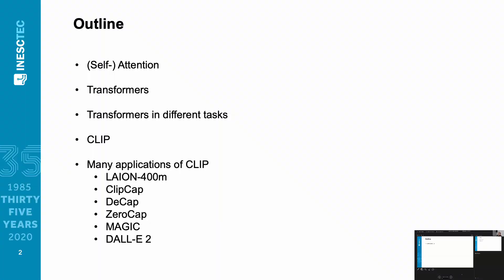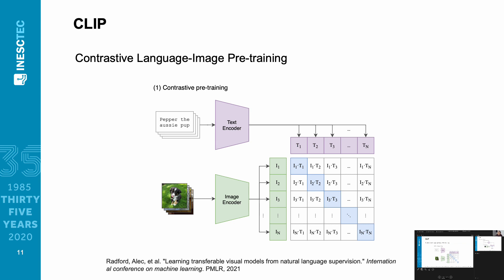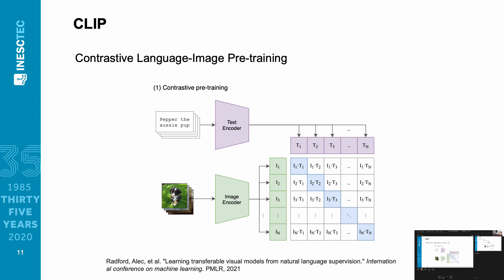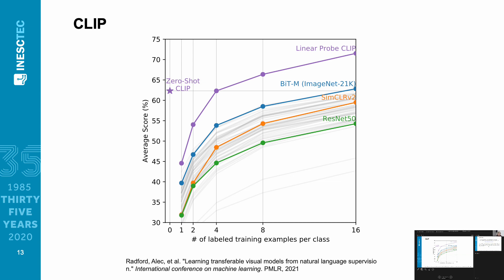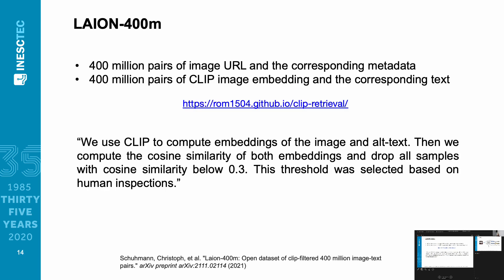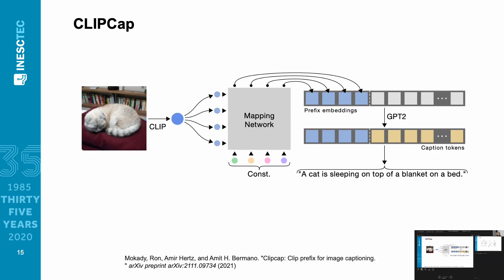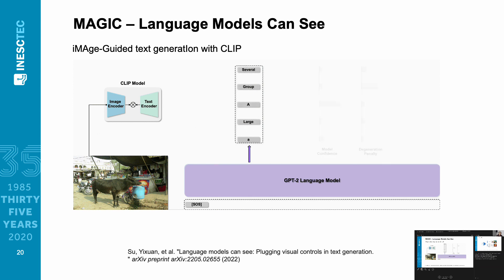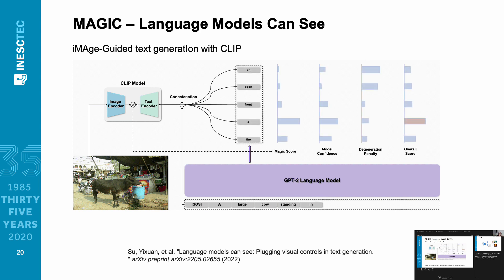VCMI Journal Club #14 | November 2023 | Isabel Cristina Rio-Torto de Oliveira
The VCMI Journal Club #14 counted with the presentation of Isabel Cristina Rio-Torto de Oliveira, inspired by the papers "Learning Transferable Visual Models From Natural Language Supervision" by Alec Radford, Jong Wook Kim, Chris Hallacy, Aditya Ramesh, Gabriel Goh, Sandhini Agarwal, Girish Sastry, Amanda Askell, Pamela Mishkin, Jack Clark, Gretchen Krueger and Ilya Sutskever; "LAION-400M: Open Dataset of CLIP-Filtered 400 Million Image-Text Pairs" by Christoph Schuhmann, Richard Vencu, Romain Beaumont, Robert Kaczmarczyk, Clayton Mullis, Aarush Katta, Theo Coombes, Jenia Jitsev and Aran Komatsuzaki; "ClipCap: CLIP Prefix for Image Captioning" by Ron Mokady, Amir Hertz and Amit H. Bermano; "ZeroCap: Zero-Shot Image-to-Text Generation for Visual-Semantic Arithmetic" by Yoad Tewel, Yoav Shalev, Idan Schwartz and Lior Wolf; and "Hierarchical Text-Conditional Image Generation with CLIP Latents" by Aditya Ramesh, Prafulla Dhariwal, Alex Nichol, Casey Chu and Mark Chen.

Title of Isabel's presentation: CLIPology
Description of Isabel's presentation: "Vision-Language (VL) Models integrate seamlessly the visual and text domain, taking advantage of the complementarity of these modalities. These models can be discriminative or generative (e.g. text-to-image or image-to-text generation). One of the most popular VL model is OpenAI’s "Contrastive Language-Image Pre-Training" or CLIP, which consists of an image and a text encoder trained contrastively. Since its release in 2021, the research community has found many different ways of leveraging its multimodal aligned latent space. In this talk we will introduce CLIP and some of the models built upon it."

Links to the papers:
-"Learning Transferable Visual Models From Natural Language Supervision" by Alec Radford, Jong Wook Kim, Chris Hallacy, Aditya Ramesh, Gabriel Goh, Sandhini Agarwal, Girish Sastry, Amanda Askell, Pamela Mishkin, Jack Clark, Gretchen Krueger and Ilya Sutskever
-"LAION-400M: Open Dataset of CLIP-Filtered 400 Million Image-Text Pairs" by Christoph Schuhmann, Richard Vencu, Romain Beaumont, Robert Kaczmarczyk, Clayton Mullis, Aarush Katta, Theo Coombes, Jenia Jitsev and Aran Komatsuzaki
-"ClipCap: CLIP Prefix for Image Captioning" by Ron Mokady, Amir Hertz and Amit H. Bermano
-"ZeroCap: Zero-Shot Image-to-Text Generation for Visual-Semantic Arithmetic" by Yoad Tewel, Yoav Shalev, Idan Schwartz and Lior Wolf
-"Hierarchical Text-Conditional Image Generation with CLIP Latents" by Aditya Ramesh, Prafulla Dhariwal, Alex Nichol, Casey Chu and Mark Chen